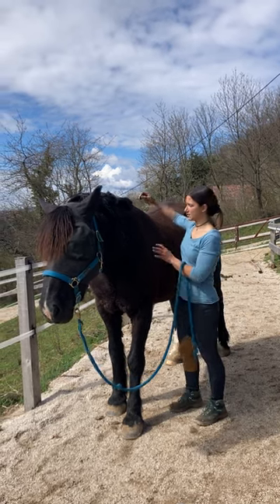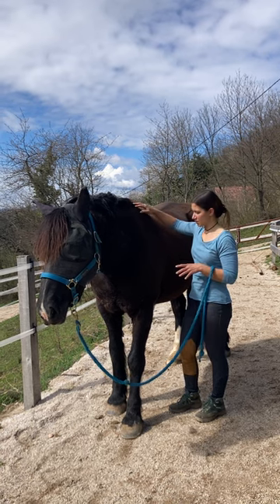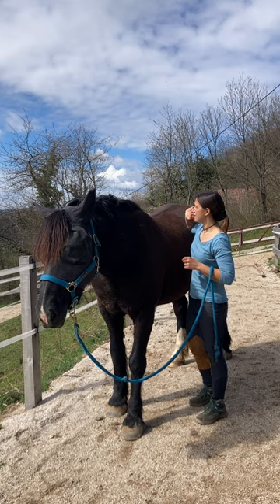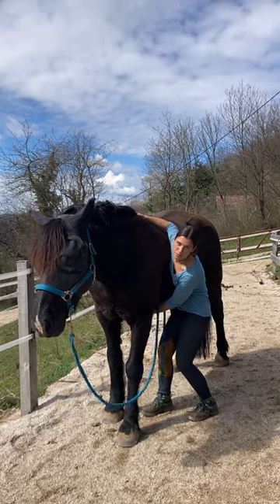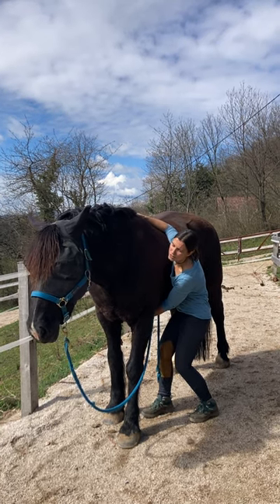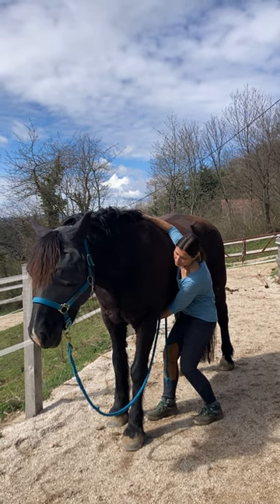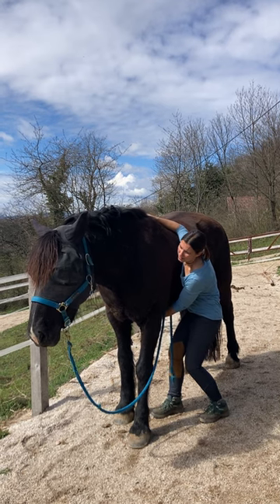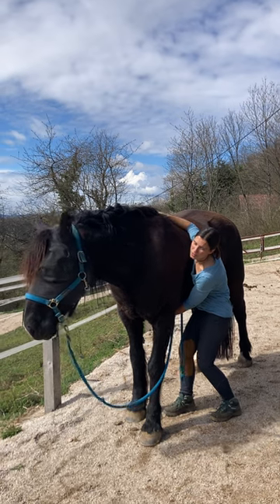Good move for the thoracic sling and nervous system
Here is a nice move I like to use to bring awareness to the thoracic sling and to release some tension in this area.